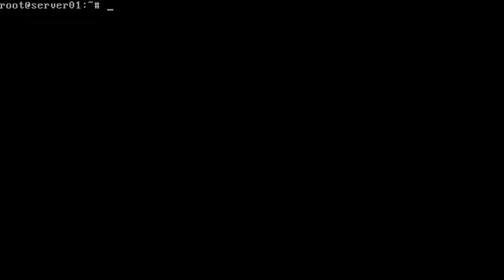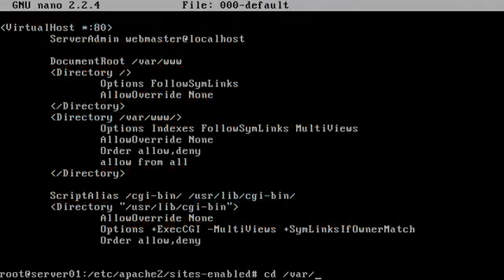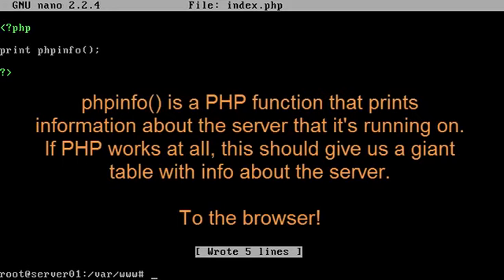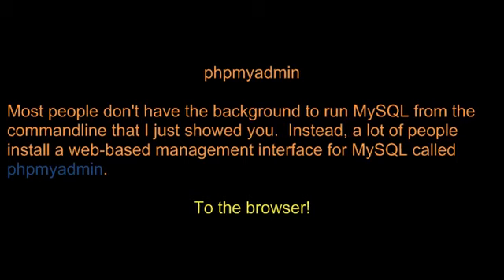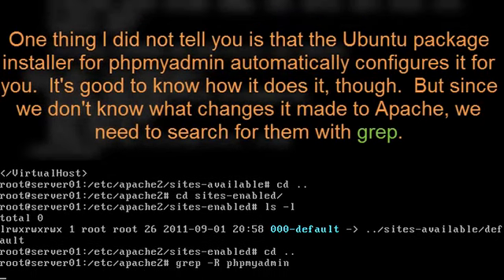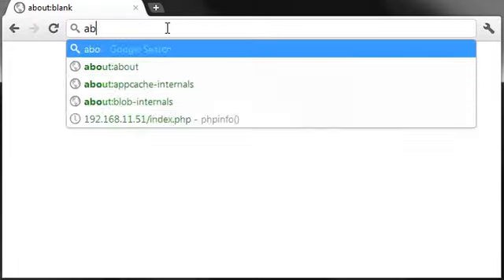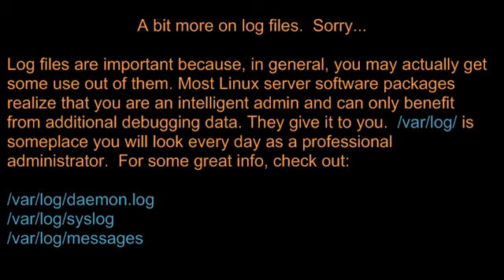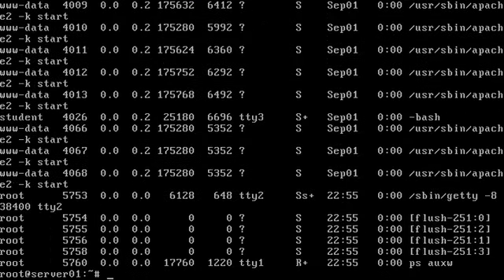Ubuntu Server: The LAMP Stack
Functions of our LAN Server

- Intranet or Internet Pages
- Storage Services
- Network Services

Learning Ubuntu Linux Server 12.04

This course is based on Ubuntu sever 12.04, which you can download for free
If you're just starting out, you may also want to download Virtual Box, a free desktop virtualization suite
from oracle. That way, you won't need to install Ubuntu on your PC. Download Ubuntu Server from their website
and get VirtualBox ready to go. I'm going to jump directly into the installer.

In the spirit of Linux, this entire course is going to have heaps of text. Watch through an entire segment
before you try to follow along and things will make more sense.